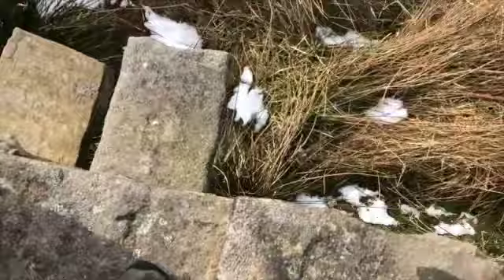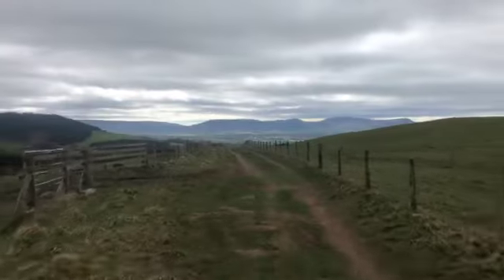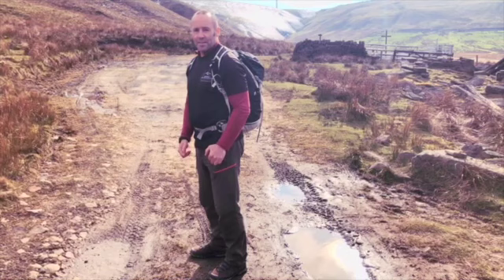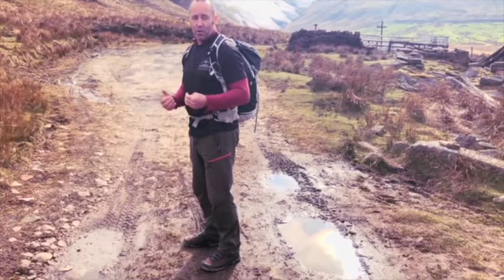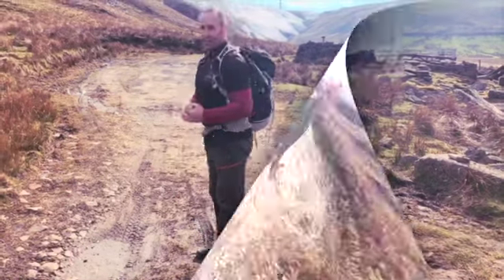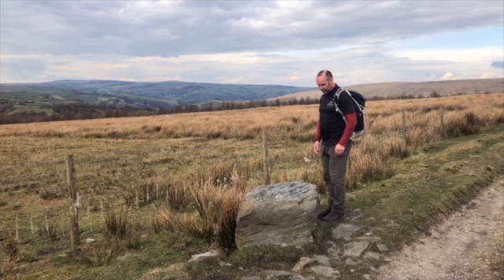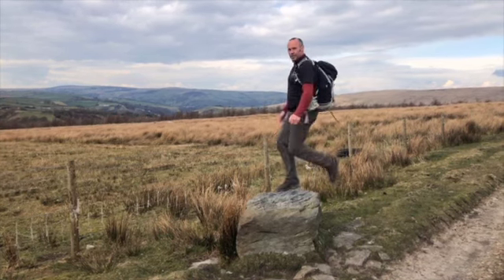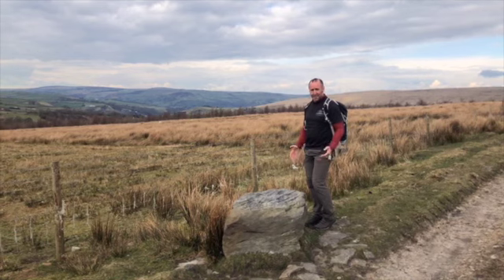Training for the National 3 Peaks Challenge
Veteran, Mountaineering and Climbing Instructor and Mountain Adventure specialist Sam Marshall, founder at Monkey Mountaineering offers advice on training for the UKs tough National Three Peaks Challenge.